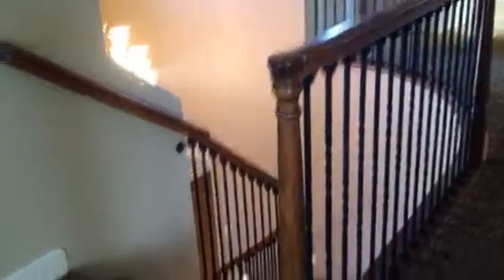Goldstream 3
Goldstream